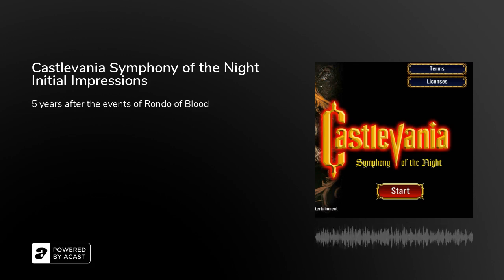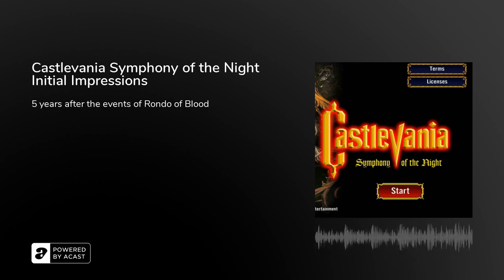Castlevania Symphony of the Night Initial Impressions - Podcast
Synopsis
The game's story takes place during the year 1797, 5 years after the events of Rondo of Blood and begins with Richter Belmont's defeat of Count Dracula, mirroring the end of the former game. However, despite Dracula being defeated, Richter vanishes without a trace. Castlevania rises again five years later, and while there are no Belmonts to storm the castle, Alucard, the son of Dracula, awakens from his self-induced sleep, and decides to investigate what transpired during his slumber.

Meanwhile, Maria Renard, Richter's sister-in-law, enters Castlevania herself to search for the missing Richter. She assists Alucard multiple times throughout the game.